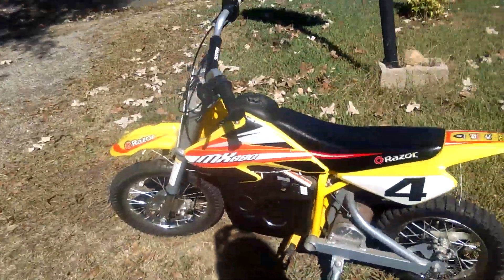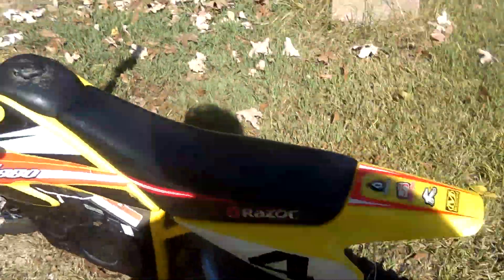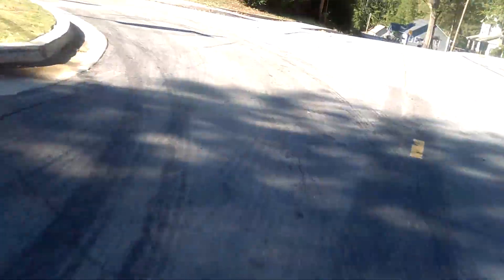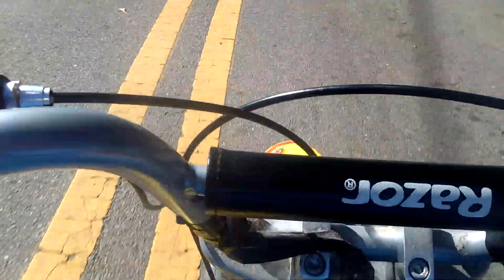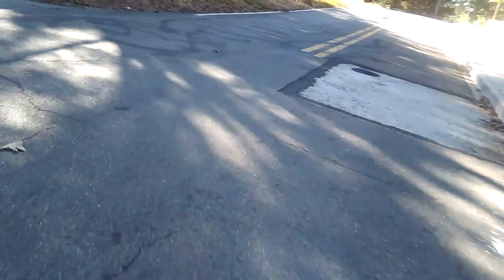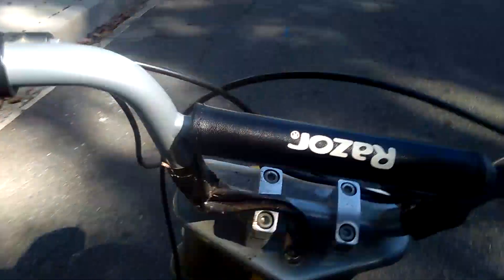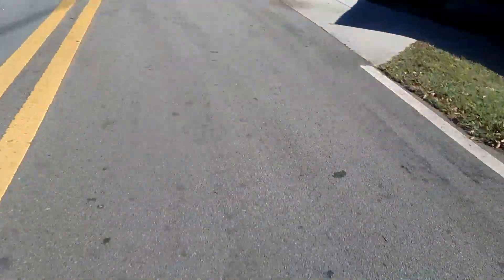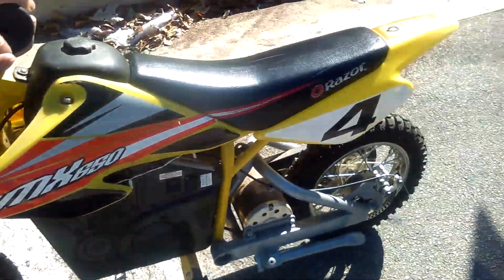Razor Dirt bike mx650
Razor has the coolest ride on toys ever 😁